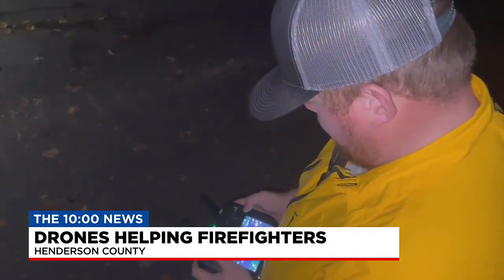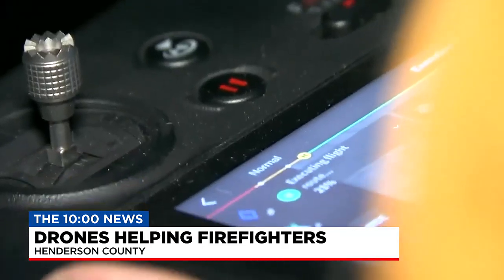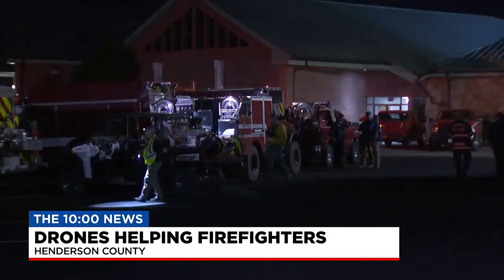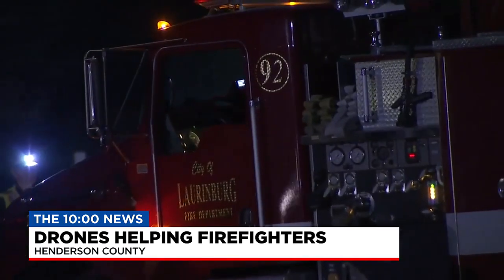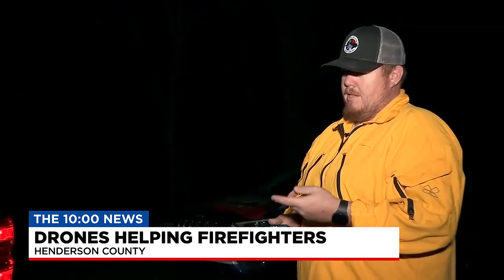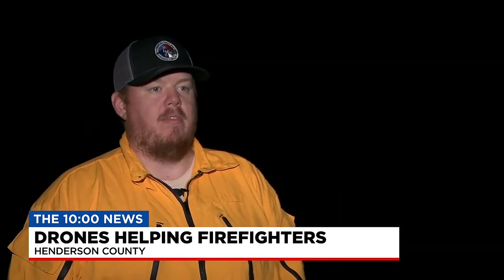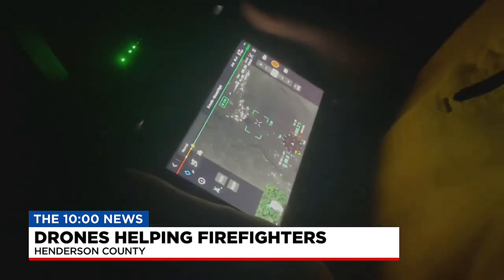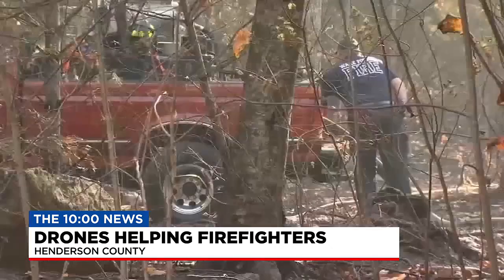Drones helping firefighters in Western North Carolina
Drones have become and effective tool for firefighters on the front lines trying to contain the fires in Henderson County